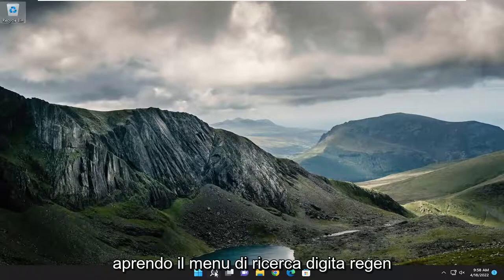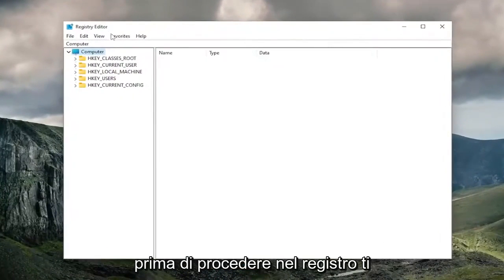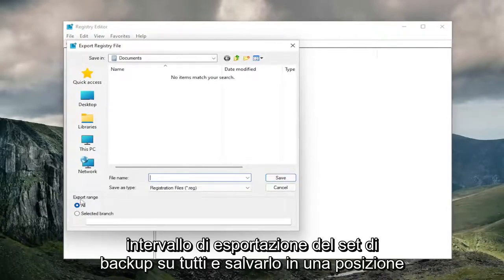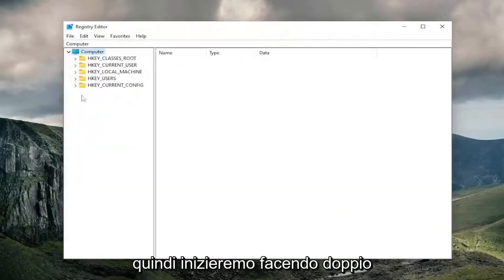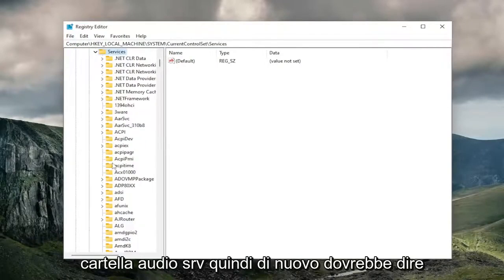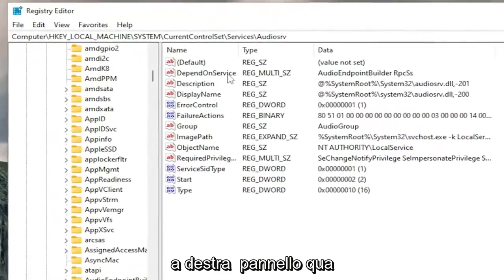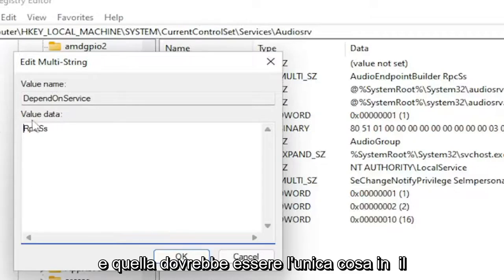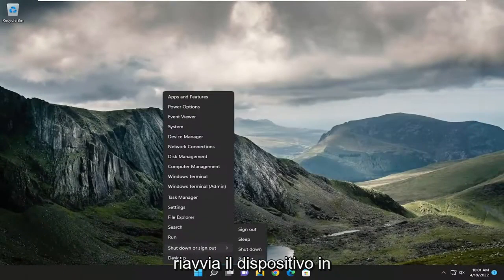Come Risolvere Il Servizio Audio Che Non Funziona Su Windows 10/11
Come risolvere Windows Impossibile avviare il servizio audio di Windows sul computer locale. Correggi l'errore 0x80070005

Nel caso in cui si riscontri un problema con il servizio audio che indica "Impossibile avviare il servizio audio Errore 0x80070005 Accesso negato"messaggio di errore quando si tenta di riprodurre dell'audio sul computer, non è necessario preoccuparsi. Segui semplicemente le correzioni di questo tutorial e il problema verrà risolto molto rapidamente.

Problemi risolti in questo tutorial:
Windows non è stato in grado di avviare il servizio Windows Audio
Windows non è stato in grado di avviare l'accesso al servizio audio di Windows negato
Windows non è stato in grado di avviare il servizio audio di Windows Supporto Bluetooth
Windows non è stato in grado di avviare il servizio audio di Windows a cui è possibile accedere
Windows non ha potuto avviare il servizio Windows Audio perché
Windows non è stato in grado di avviare il firewall del difensore del servizio audio di Windows
Windows non è stato in grado di avviare il dispositivo del servizio audio di Windows
Windows non è stato in grado di avviare il criterio di diagnostica del servizio audio di Windows
Windows non è stato in grado di avviare la licenza desktop del servizio audio Windows
Windows non è stato in grado di avviare il programma di installazione del servizio audio di Windows